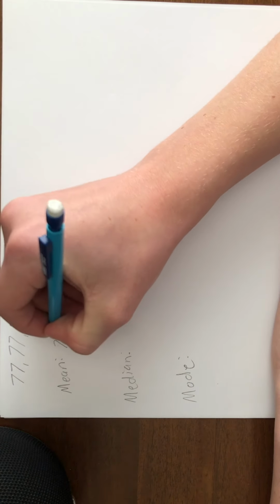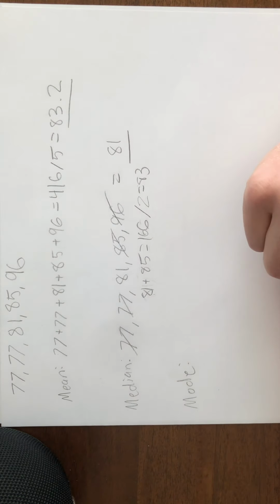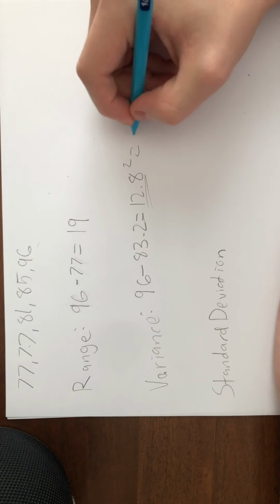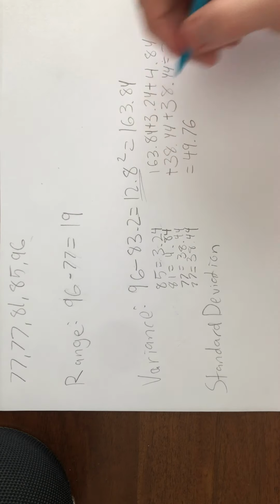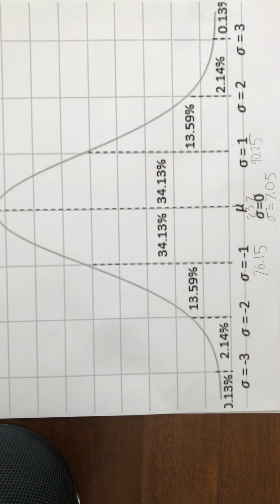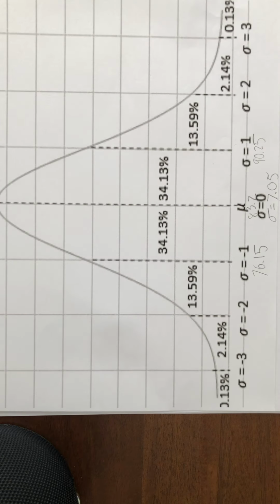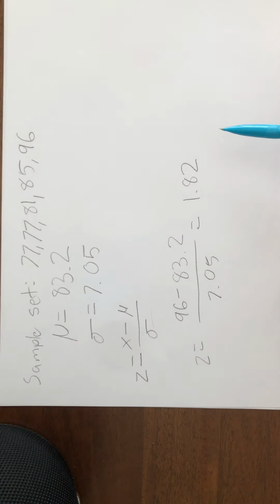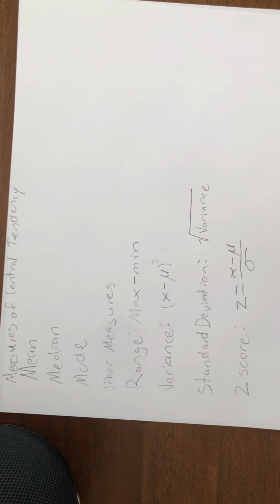Seth Tobler Descriptive Statistics Math Presentation